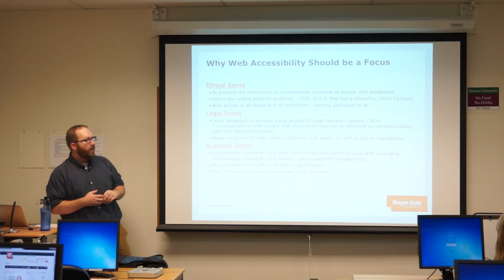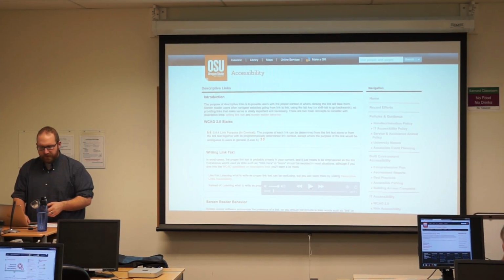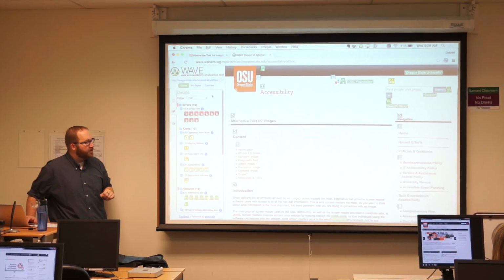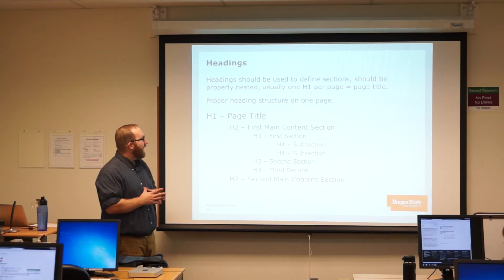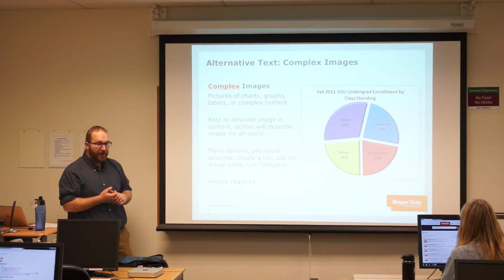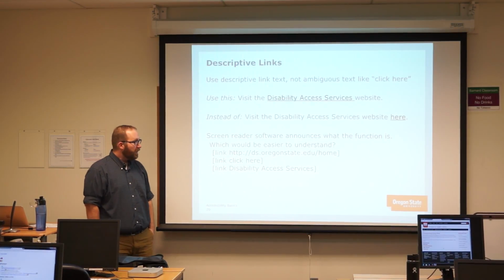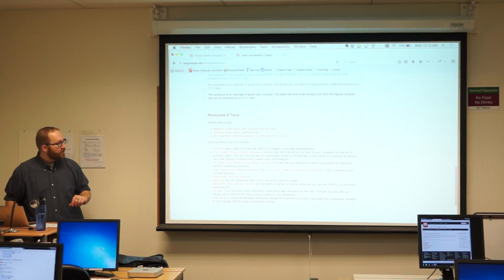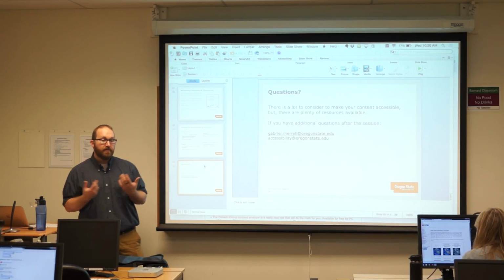Gabe Merrell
Accessibility basics for the web